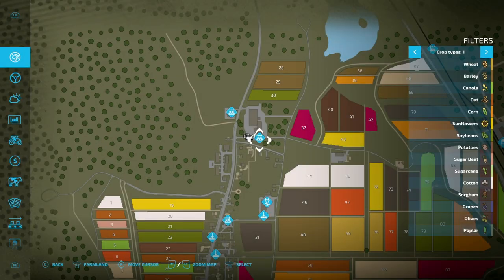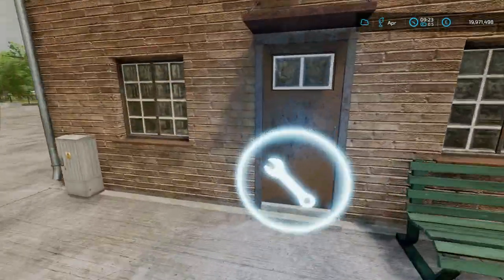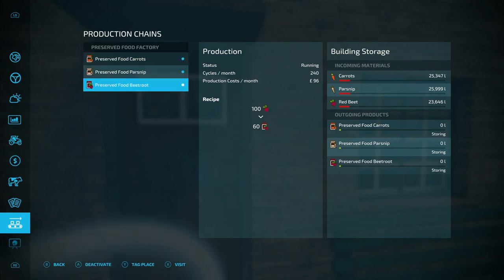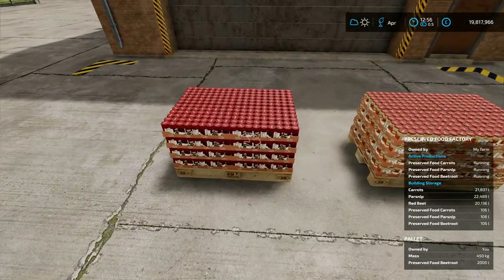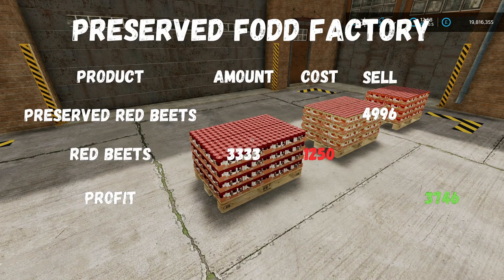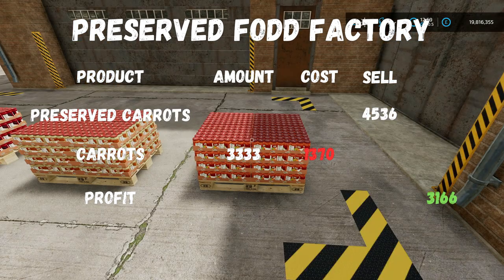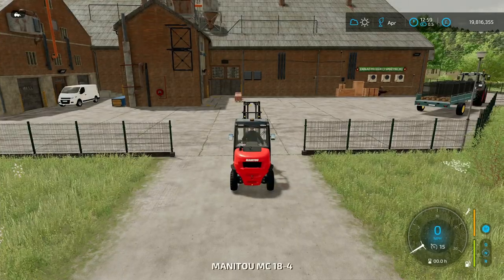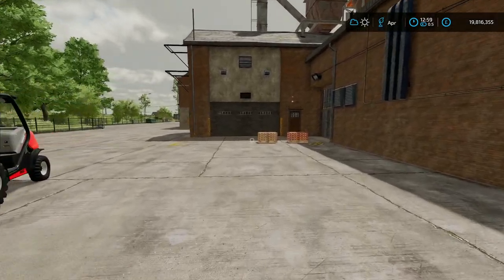Preserved Food Factory - All You Need To Know - Premium Edition - Farming Simulator 22 XBOX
I take a look at the Preserved Food Factory in the Premium Edition DLC for Farming Simulator 22 to show you all you need to know